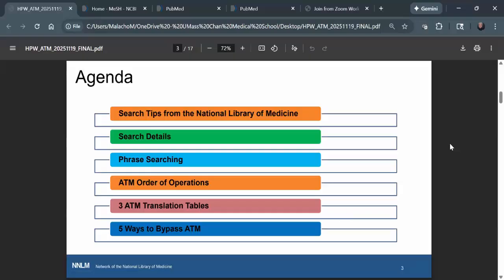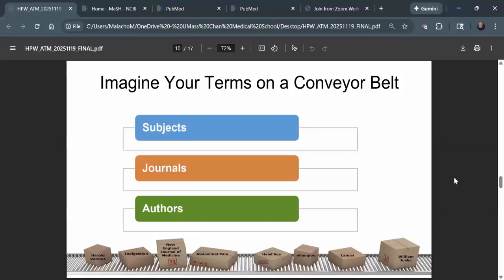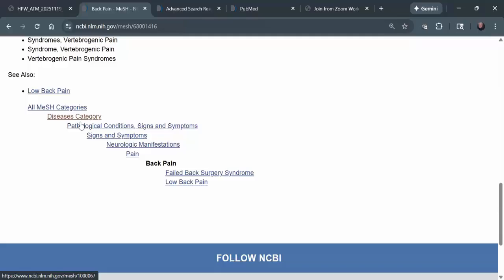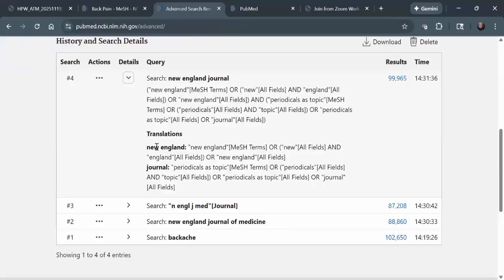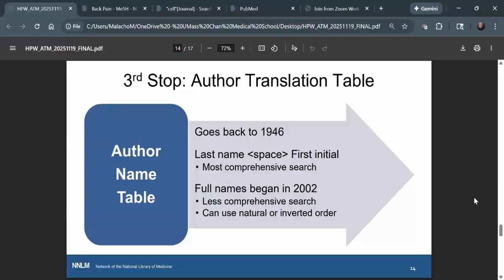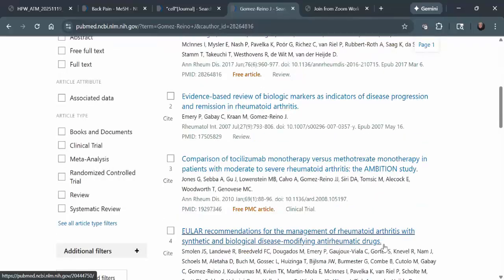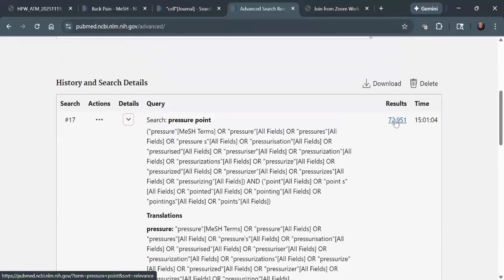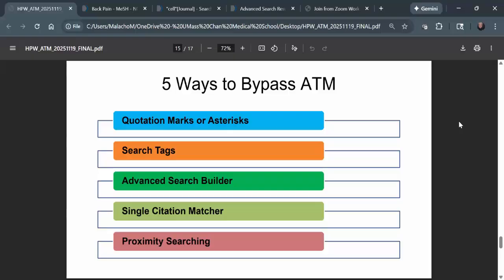How PubMed Works: Automatic Term Mapping. November 19, 2025